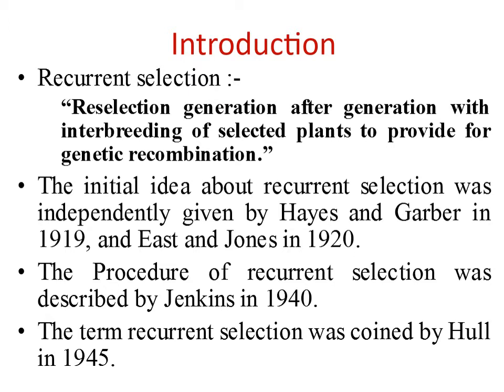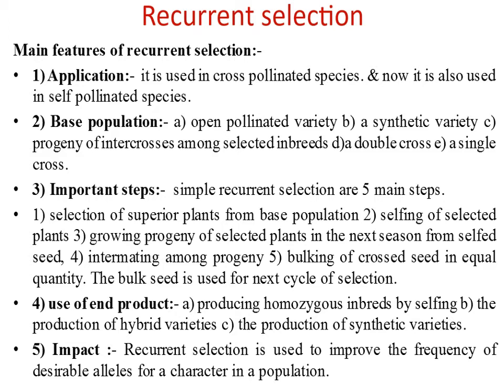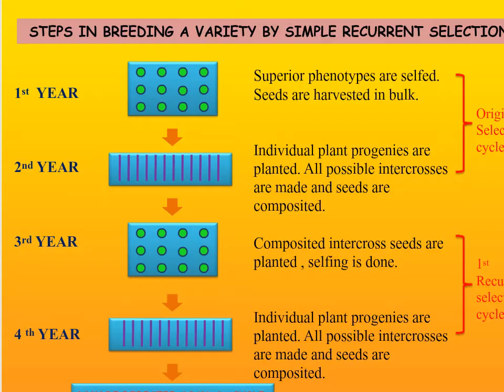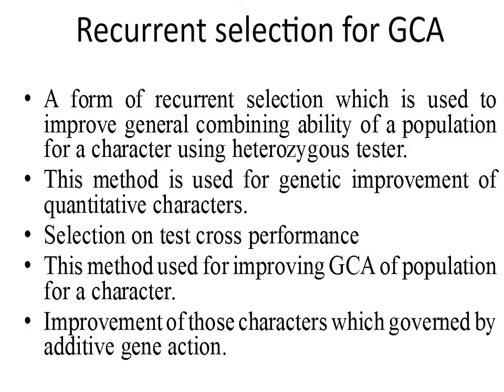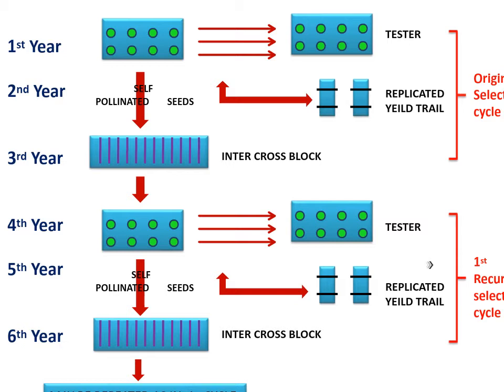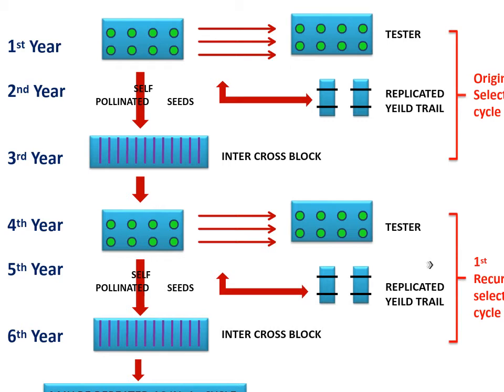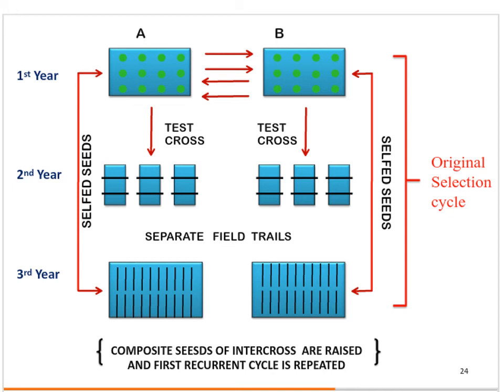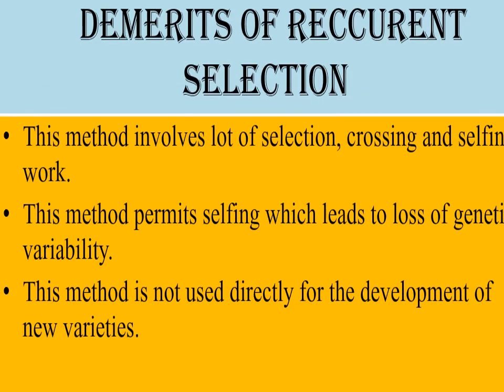19767 Recurrent Selection 1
Recurrent Selection 1